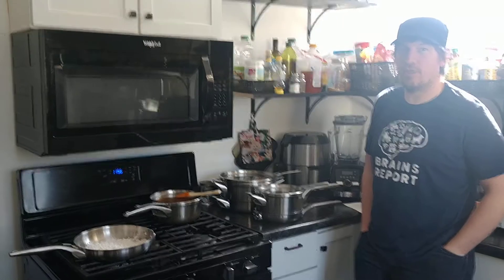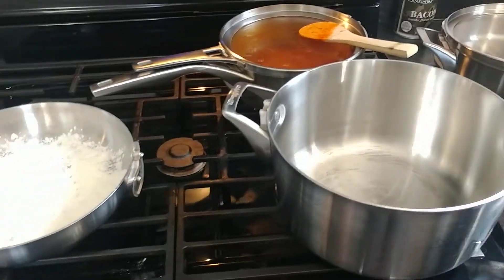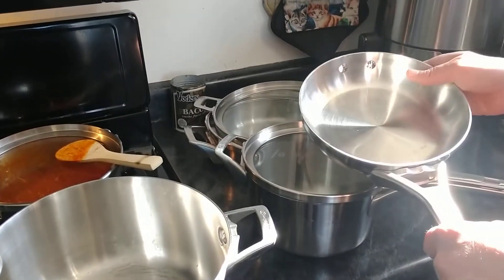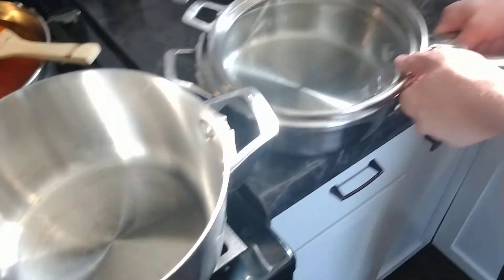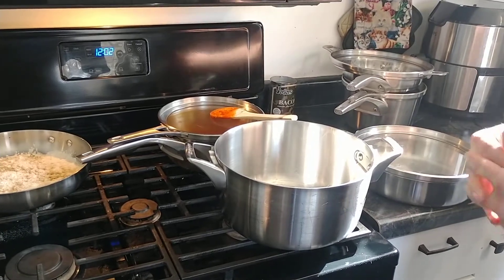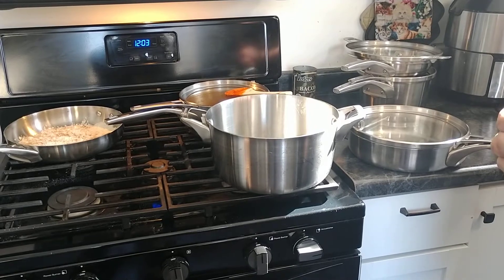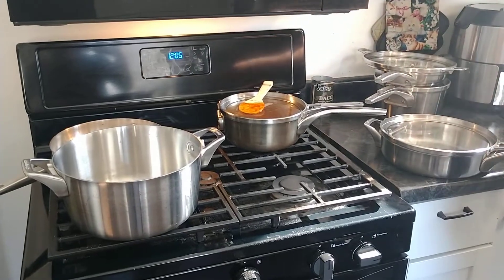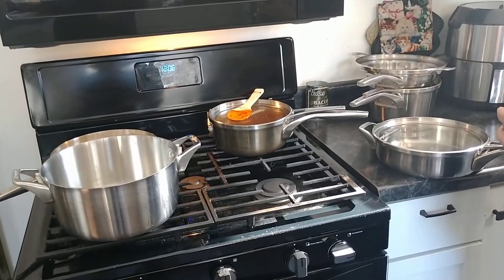Calphalon Space-Saving Stainless Steel 10-Piece Cookware Set Review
Calphalon sent Brains Report the Premier Space-Saving Stainless Steel 10-Piece Cookware Set to test. This video reflects our thoughts on it.

If you want to purchase the set, you can do so

Please let us know if you have any questions in the comments below.

We received this product for free, but we make it clear to manufacturers that any reviews will be unbiased and could potentially be negative.